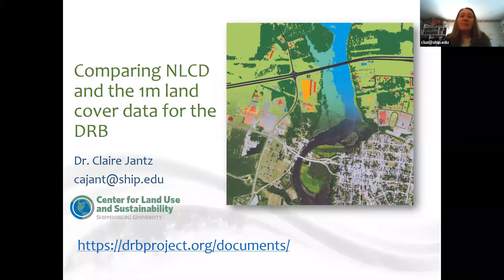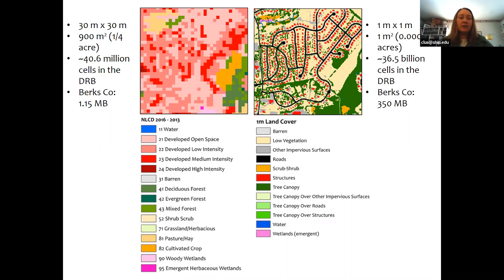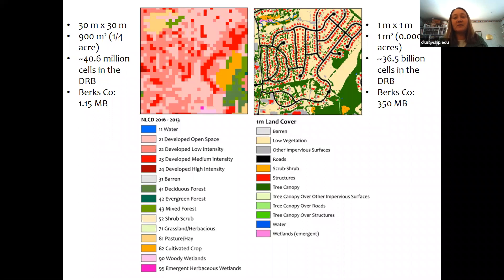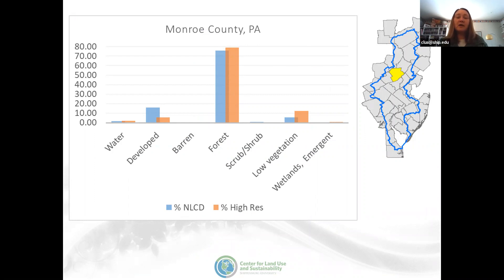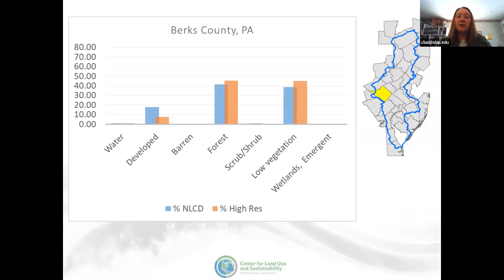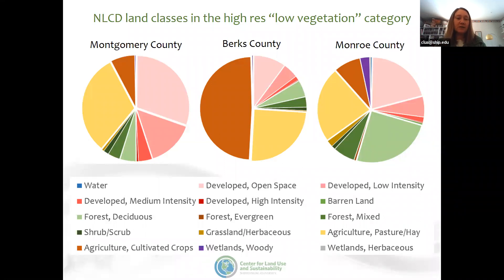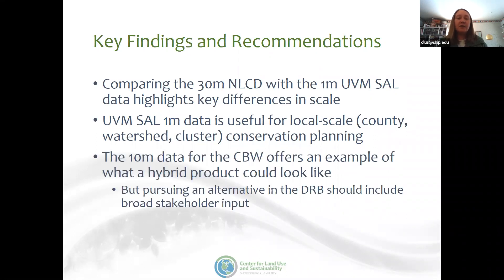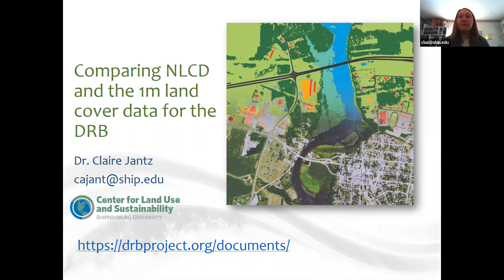Comparing NLCD and UVM 1m land cover data for the DRB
Webinar comparing the 30 meter 2016 National Land Cover Data Products and the 1 meter high-resolution land cover dataset produced by the University of Vermont Spatial Analysis Lab (UVM SAL) for the Delaware River Basin.